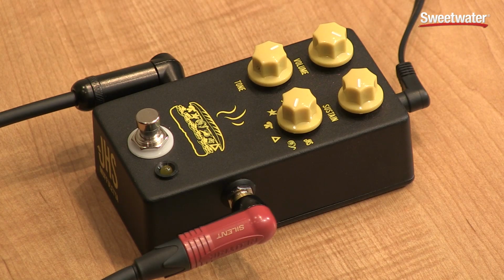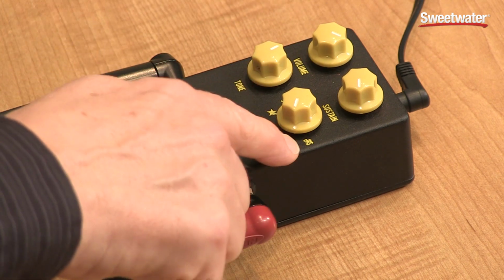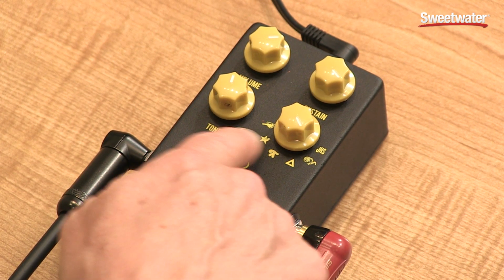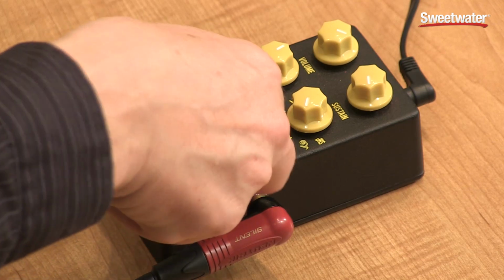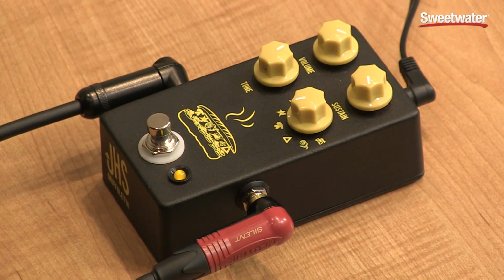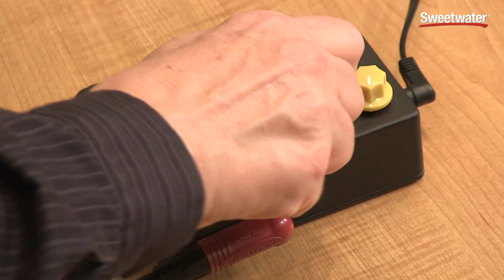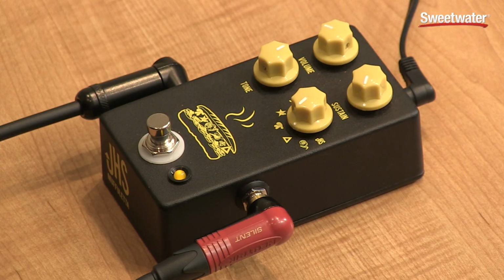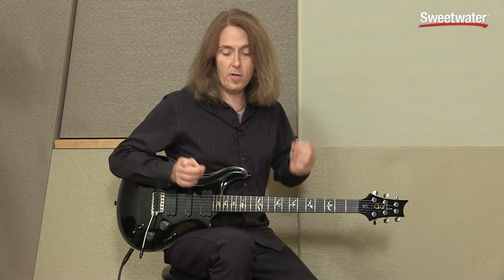JHS Muffuletta 6-way Fuzz Pedal Review by Sweetwater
Hey fuzz fans, check out the JHS Muffuletta 6-in-1 fuzz pedal! This pedal packs six distinct fuzz types, and they all sound sweet. JHS based this pedal on five of the most popular fuzz pedals ever made, and they've added their own unique flavor too. There's no digital emulation here - inside, all-analog electronics give you epic fuzz tone. If you've been searching for your ideal fuzz tone, you'll likely find it in this pedal.

-- Don Carr